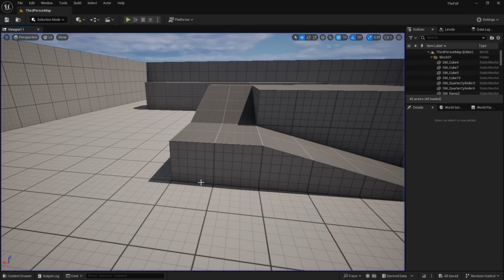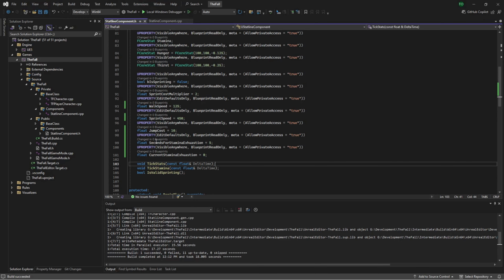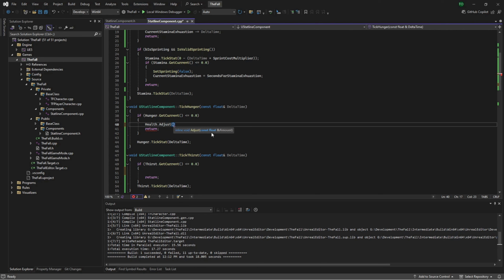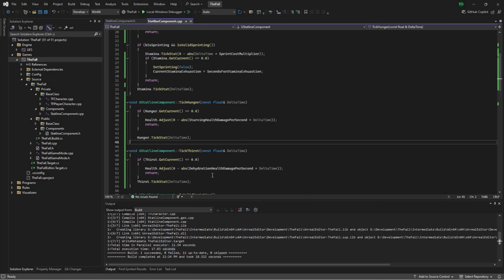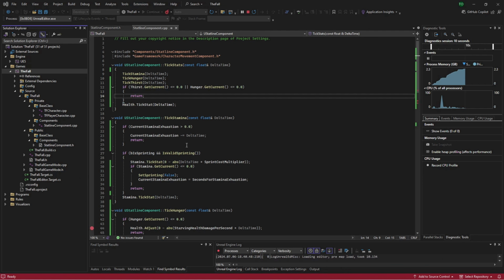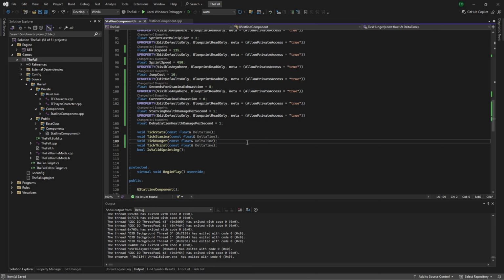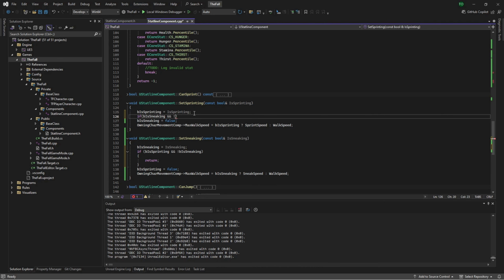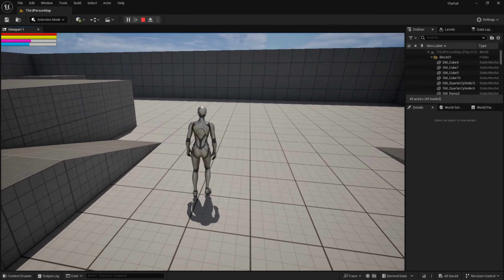UE5 C++ Survival Game EP 04 - Starvation, and Sneaking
In this episode, we add in starvation, dehydration, and sneaking into the reusable, statline, actor component.